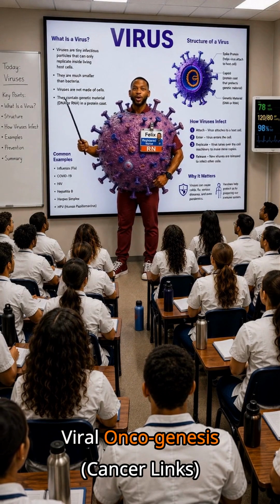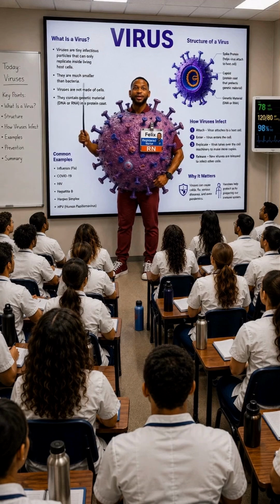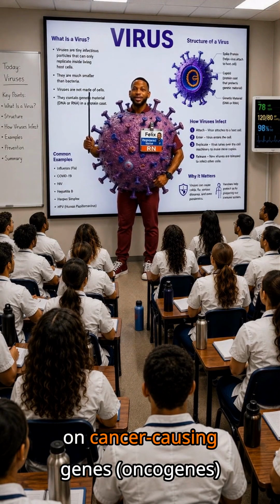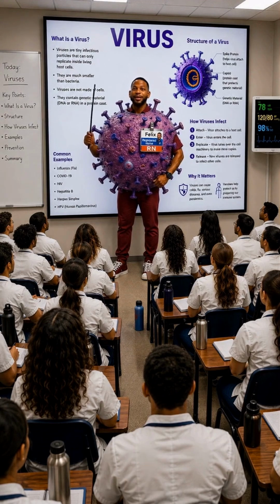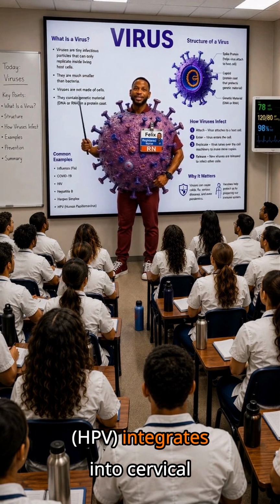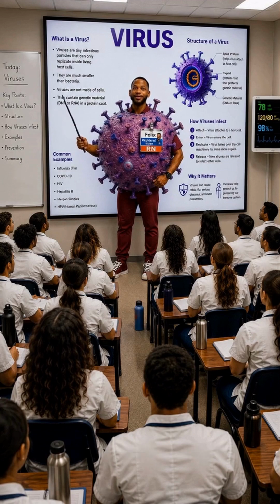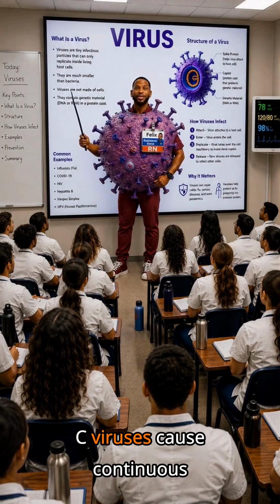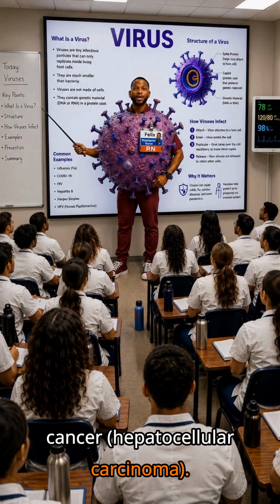UNDERSTANDING VIRUSES 🦠 (microbiology)